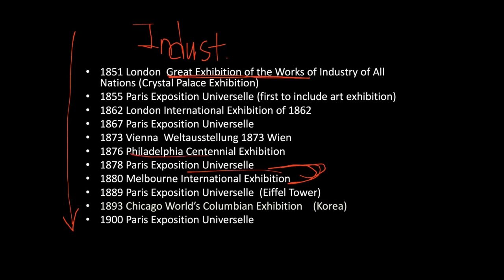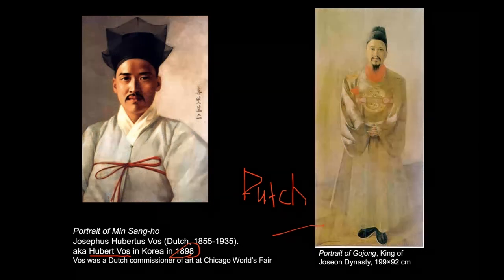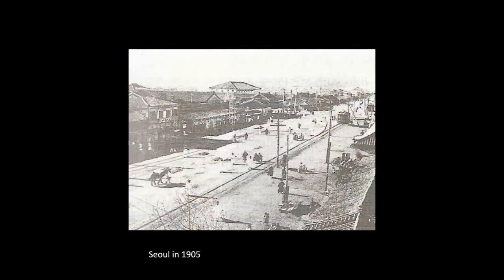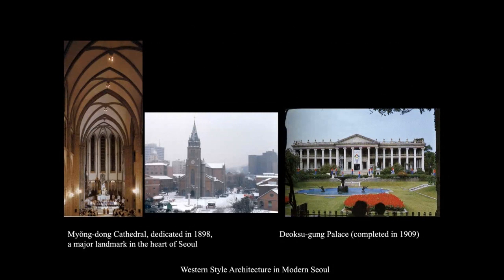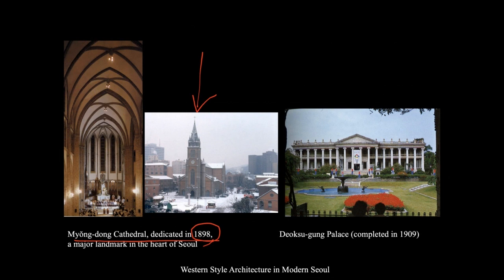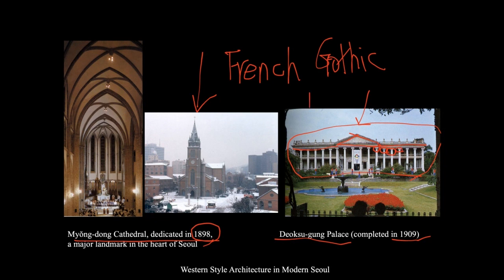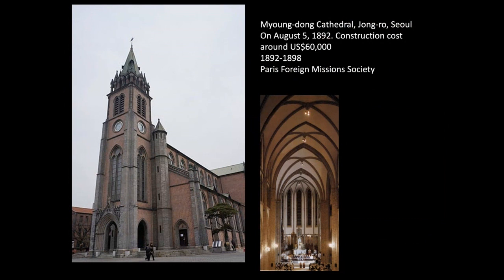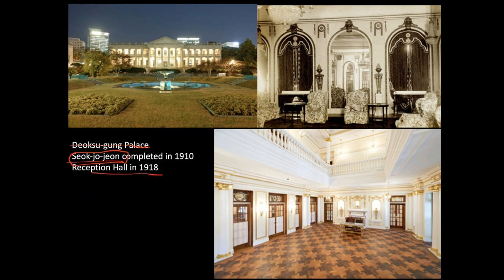unit7 video2of14 historicaloverview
Korean Art 19C-21C, Unit 7, Part 2 of 14